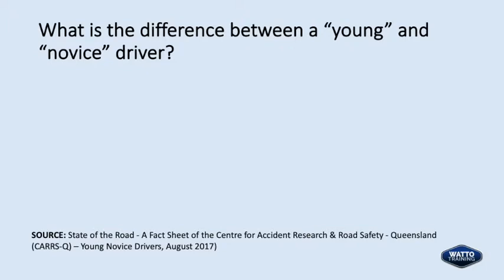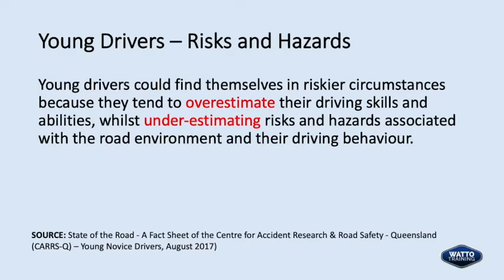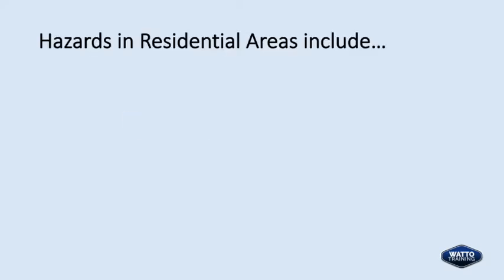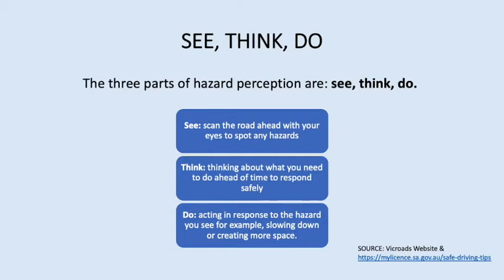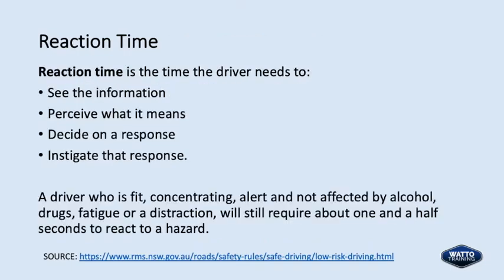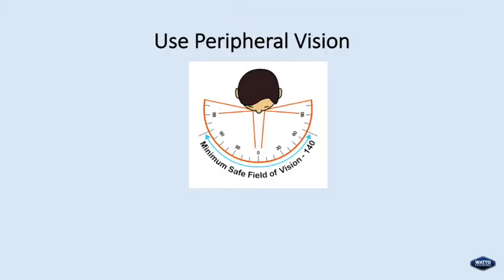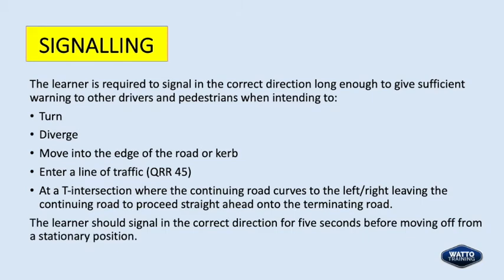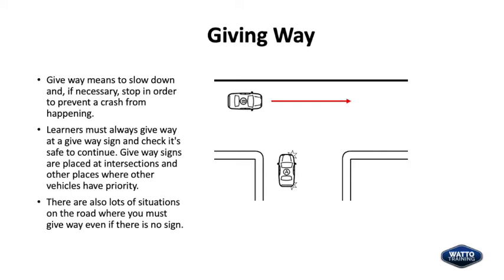Driving Hazards (c class) - Trainer Tutorial